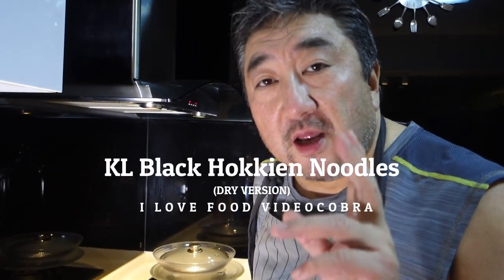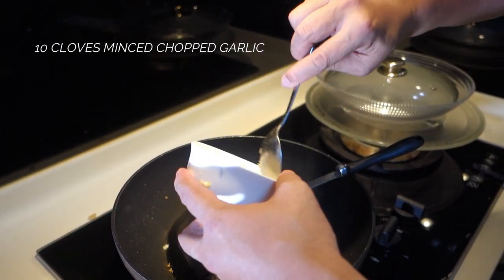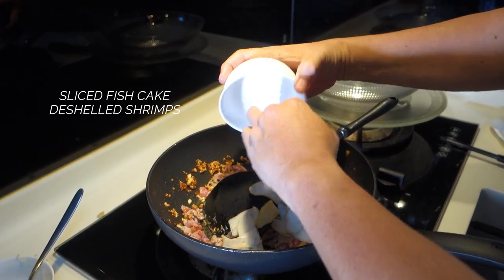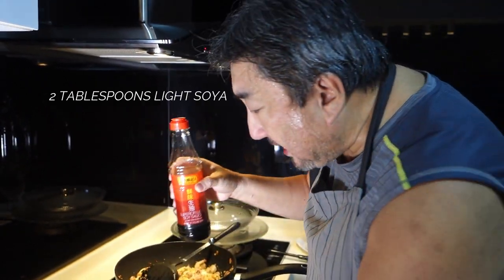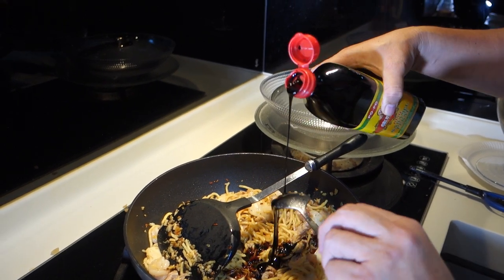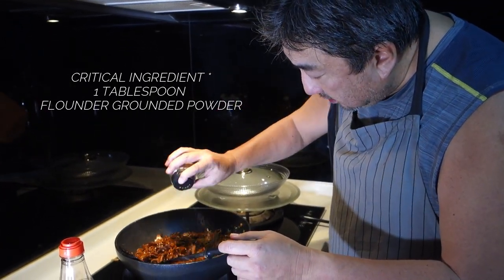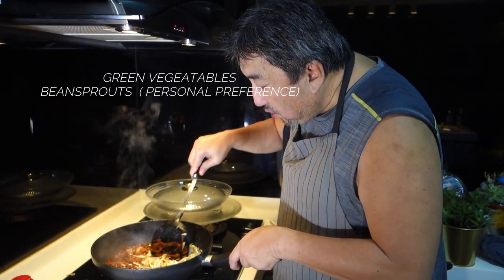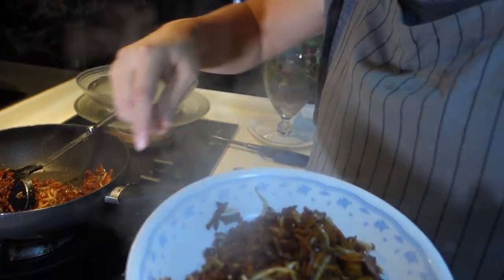KL Hokkien Black Noodles ( Dry Version )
in this video, I am preparing the Special KL Style Black Hokkien Noodles with my very own twist. Decided to cook it dry rather than wet and see how it taste. The dish is really flavorful and easy to prepare. Just a few very critical ingredients and you are all set!